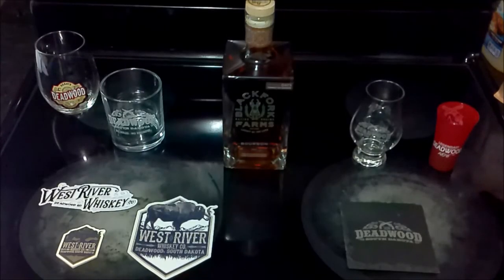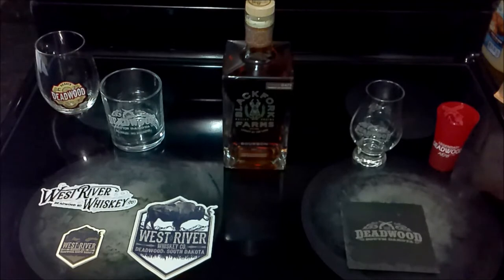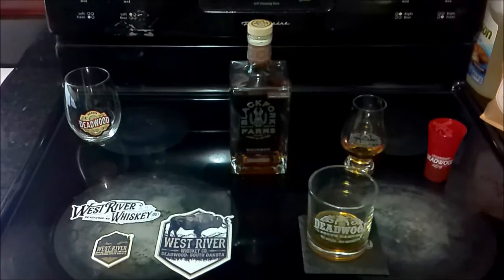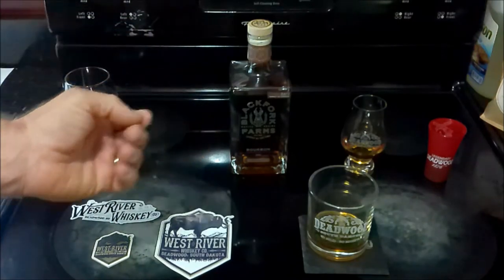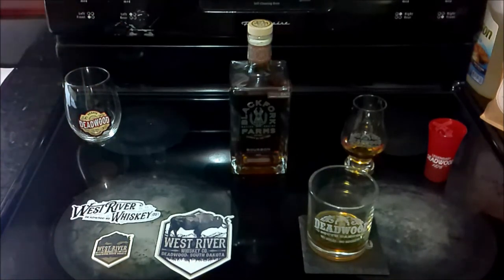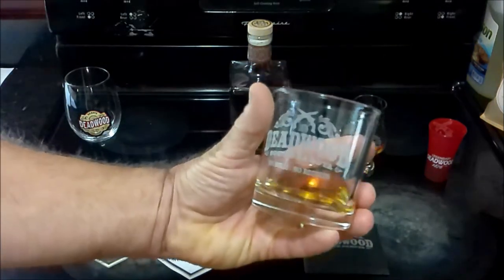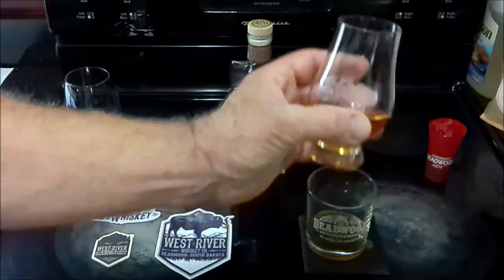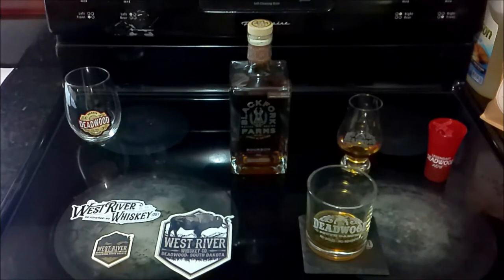Blackfork Farms Farmboy Oat Bourbon Review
Blackfork Farms

BlackFork Farms Oat Bourbon is a Straight Bourbon Whisky bottled at 46.5% Alcohol by Volume
Made with Heavy Yellow Dakota Oats

West River Whiskey Company
BlackFork Farms – Deadwood Tasting Room & Bottle Shop is located on Main Street of Deadwood, South Dakota, across the street from the famous Saloon #10.
Located inside:
West River Whiskey
644 Main Street
Deadwood, SD 57732